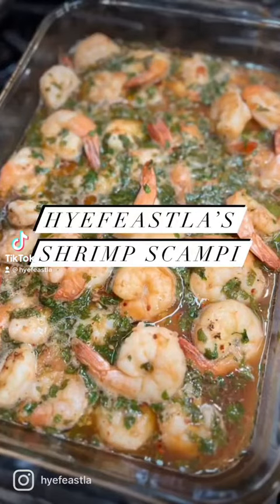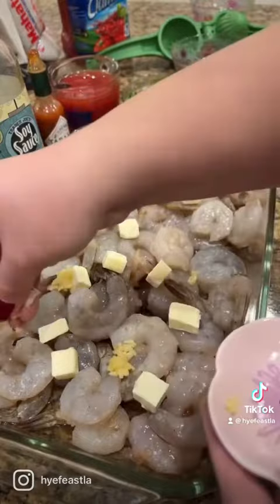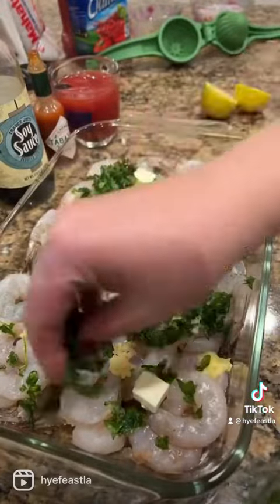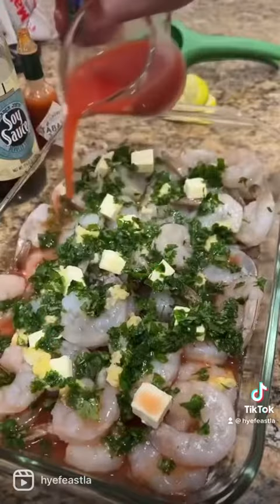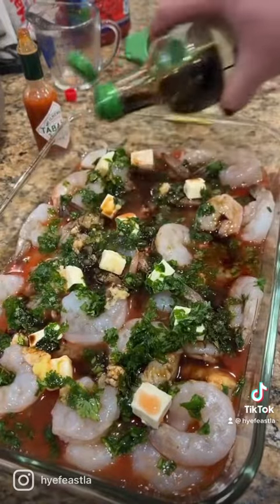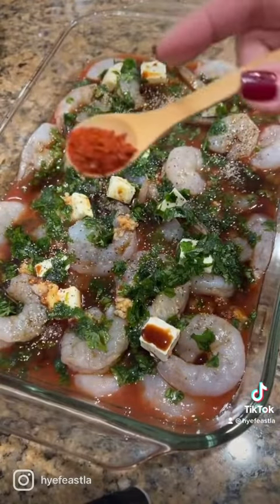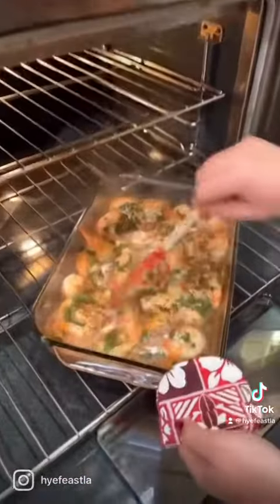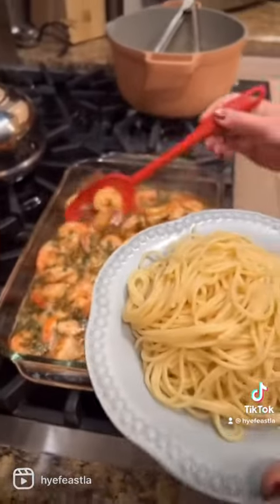Hyefeastla’s Shrimp Scampi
My delicious shrimp scampi I would make often during my engagement and newlywed days. I had forgotten, it came to me today and had to share it with you’ll. I guarantee everyone will be talking about it. Hope you try it, tag and share with family and friends. Follow @hyefeastla for more unique recipes like this.
Ingredients:
2 lb peeled w/tail on Shrimp size 16-20
4 large crushed garlic
1 tablespoons grated ginger
1 juice of lemon
1/2 stick cubed up butter
1/2 bunch chopped cilantro
1 tsp ea. Salt, pepper and Aleppo pepper
5-8 drops of Tabasco sauce
1 cup Clamato juice
1/3 cup soy sauce
Preparation:
1) Wash, rinse your shrimp, place in a Pyrex dish.
2) Now start layering all spices and herbs on top and bake at 375F for 20 minutes. Stir once half way through so all the ingredients are well combined. Remove and serve as is or on bed of pasta or rice. Maybe even dunk your sourdough bread in liquid and enjoy!